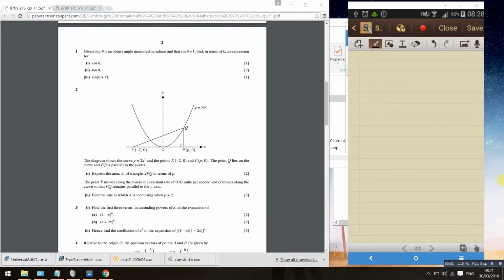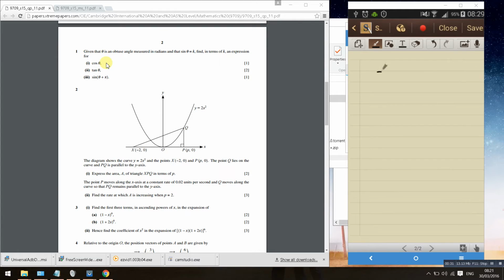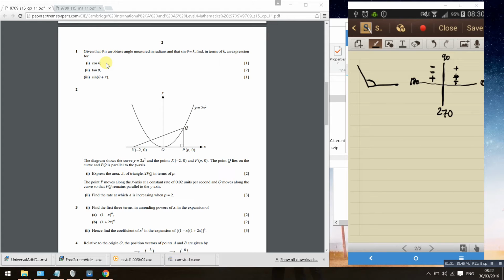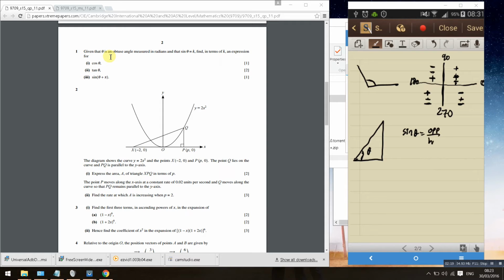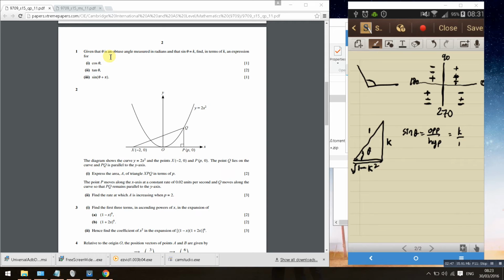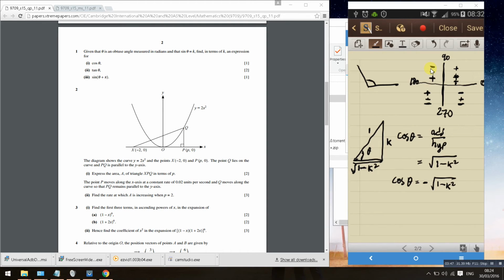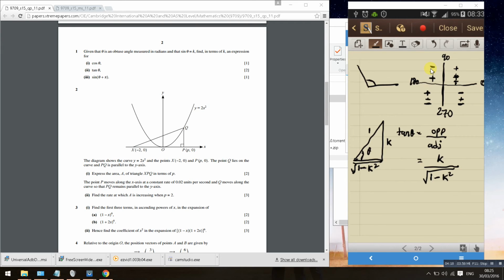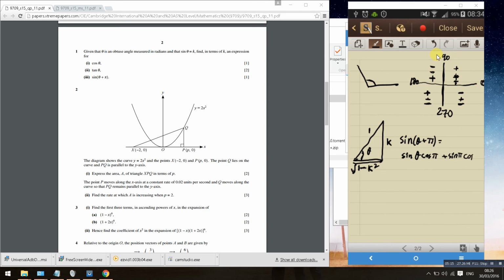Question 1 - CIE AS/Level Mathematics May/June 2015 Paper 1 9709/11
Sorry for the audio quality, I don't have a good microphone.